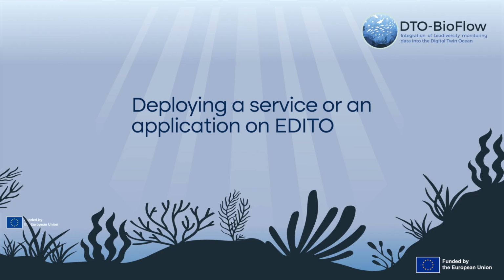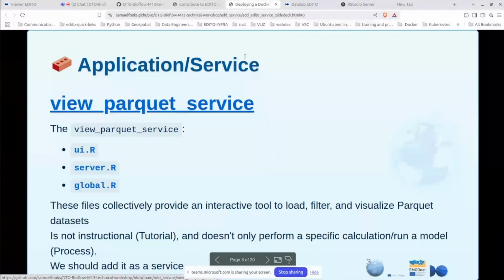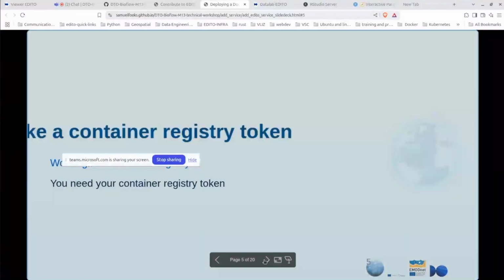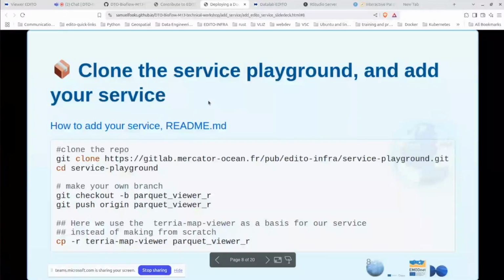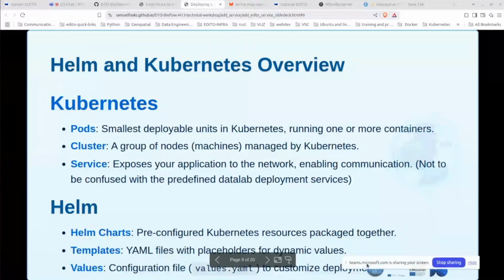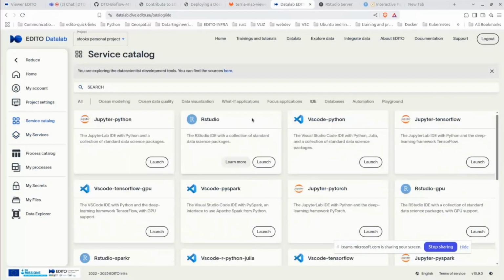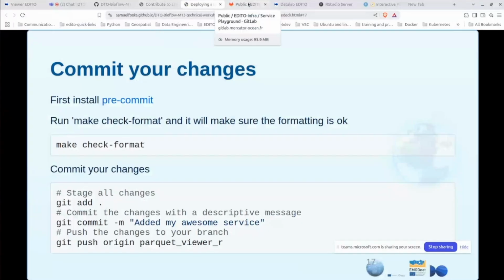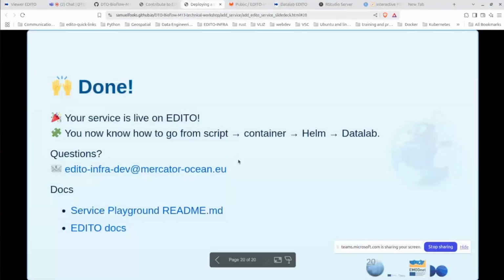DTO BioFlow Samuel Fooks Demo of contributing to EDITO datalab day 2